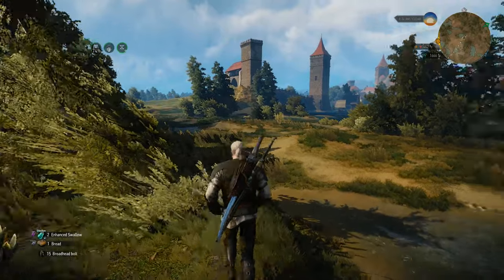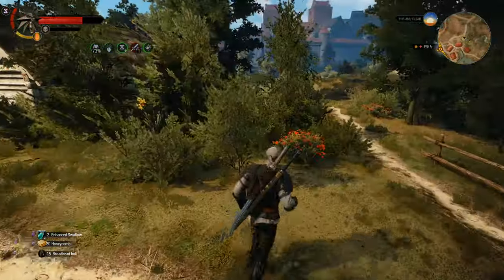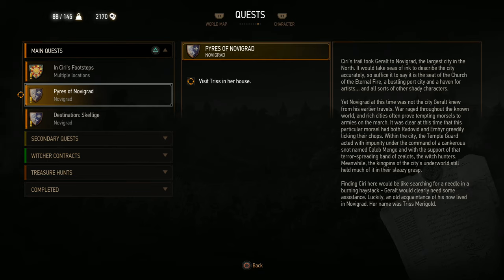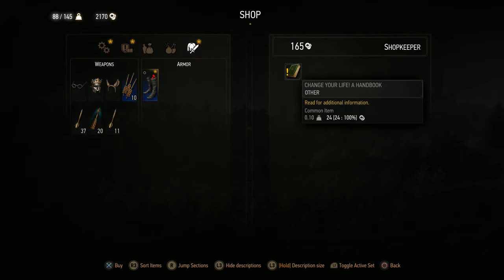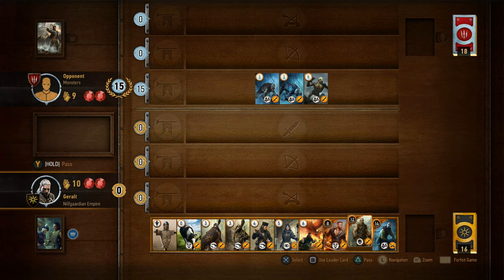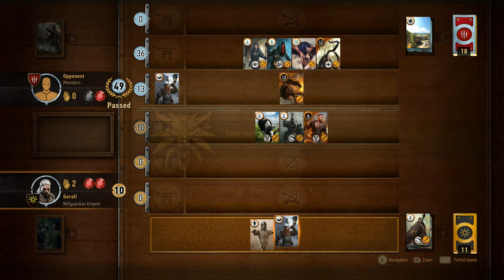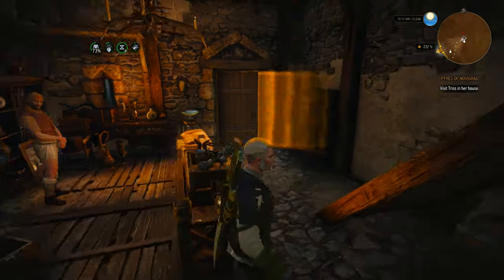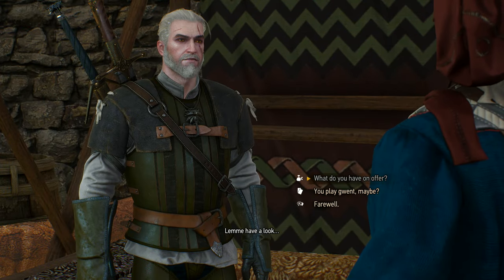#51 W3EE Playthrough: Pyres of Novigrad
We're making our way into what historians call the Pearl of the North, the capital of the world, acme of civilization and culture: Novigrad.

The Witcher 3 Enhanced Edition (W3EE) is a mod for The Witcher 3 Wild Hunt and its two accompanying DLCs, that completely and comprehensively overhauls the game's combat and gameplay mechanics. Important changes to gameplay include:

- Removal of levels from the player and enemies, scaling everything to around level 90.
- Complete overhaul of the game's alchemy, food/drink, and skill systems
- Overall more aggressive enemies that do more damage and have smarter AI
- Improved combat difficulty by introducing a new Vigor system as well as overhauled Stamina and Adrenaline systems
- Massive changes to equipment and how various stats work, including the addition of a new stat called Poise
- Changes to various other combat mechanics such as toxicity, injuries, finishers and status effects (such as poison)
- Overhaul of the game's economy, making loot scarcer and more cumbersome to carry around, as well as overall higher buy prices and lower sell prices